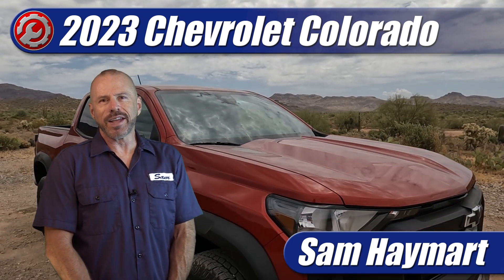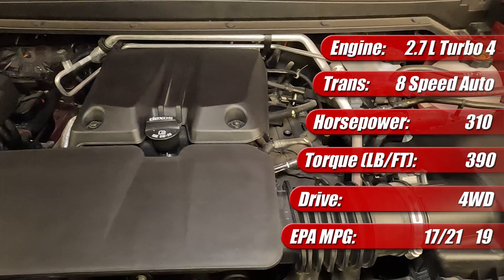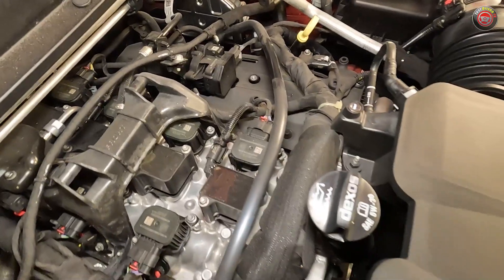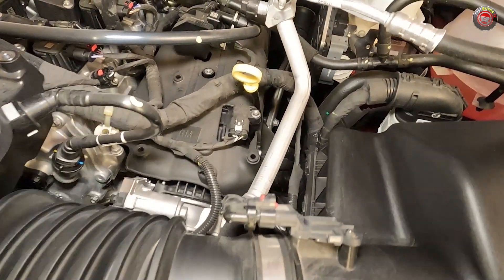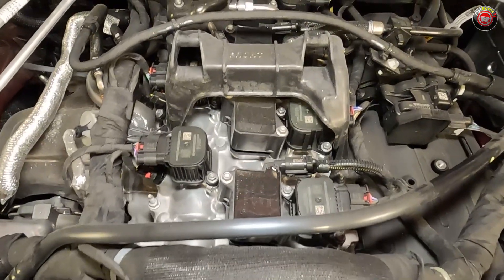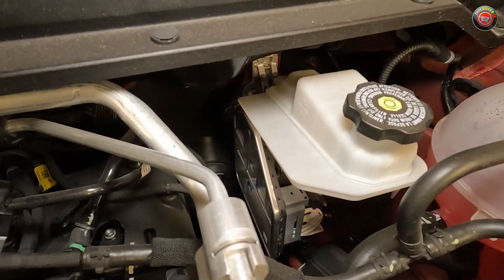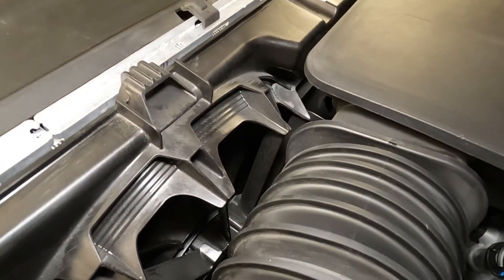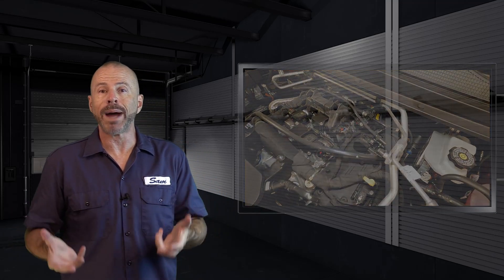2023-2025 Chevrolet Colorado: Engine Explained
Under the hood tour of the new 2.7-liter turbocharged 4-cylinder engine in the 2023 Chevrolet Colorado and GMC Canyon. Overview of major technical specs and features. Outline of DIY maintenance service points.